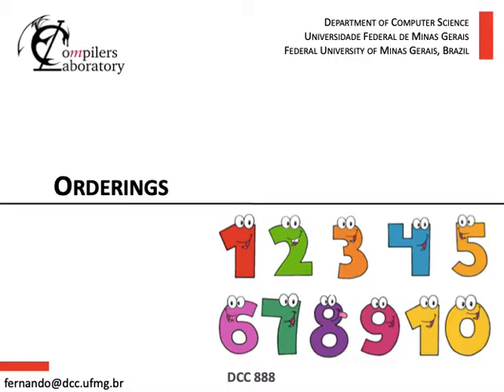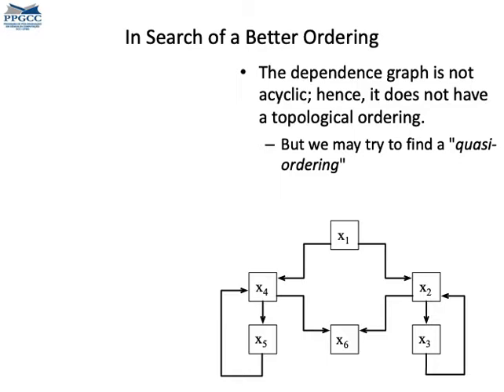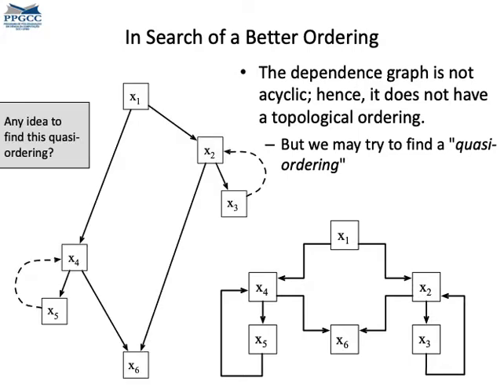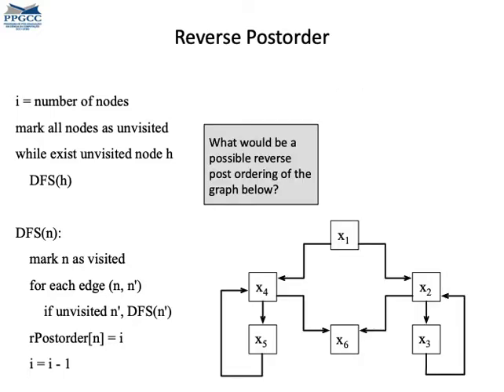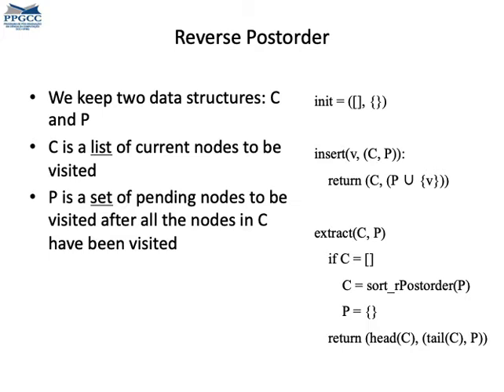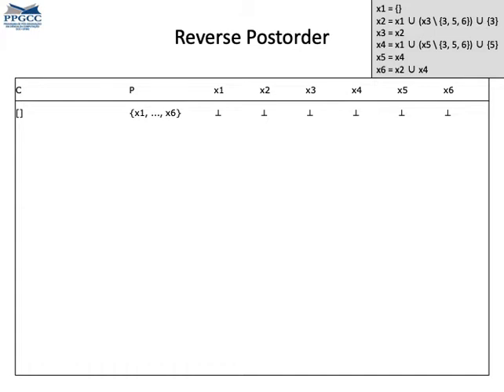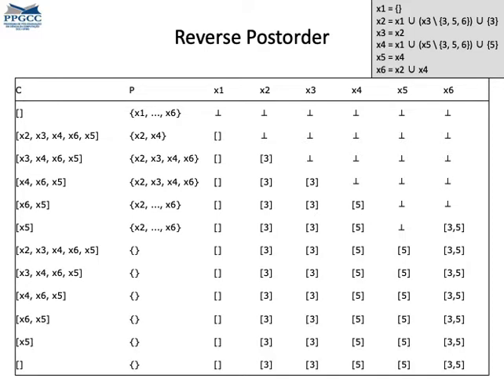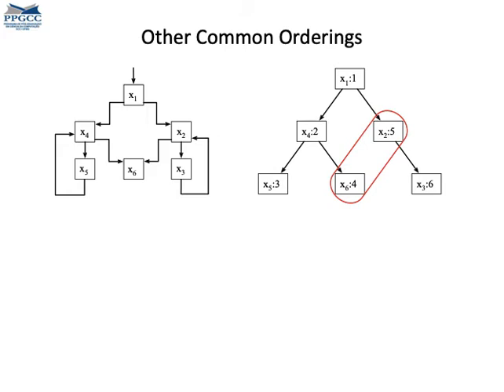Solving Data-Flow Analyses, Part 4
This video introduces the notion of reverse post-ordering (RPO): the RPO is a nice way to order the constraints when inserting them into the worklist. This ordering tends to speed up the convergence of the evaluation process, because usually the predecessors of a constraint (in terms of dependencies) are evaluated before the constraint itself.